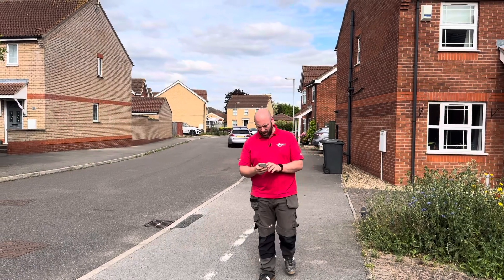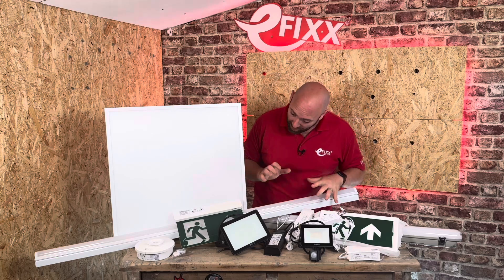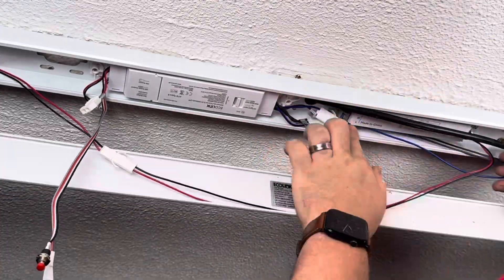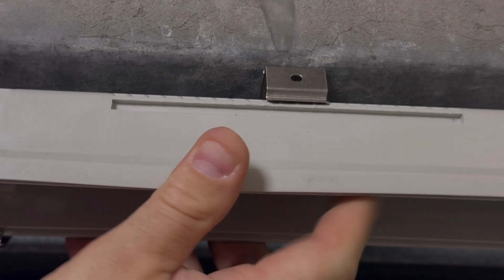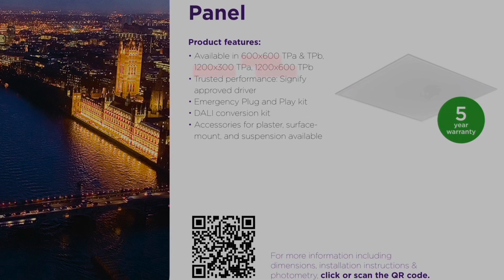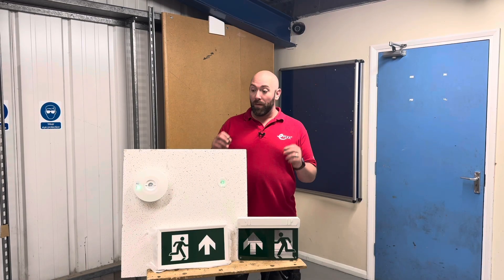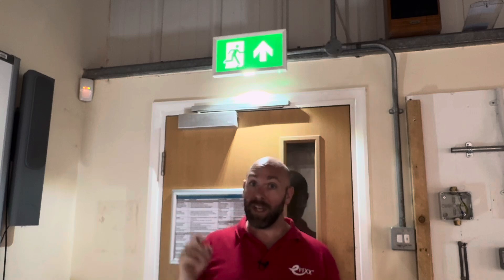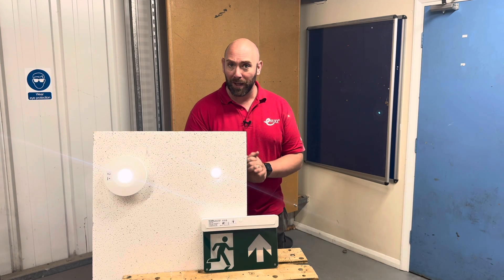Affordable Lighting - Amazing Quality - Yes, It's Possible! - Ecolink by Signify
EcoLink, a new brand from Signify, is designed to illuminate spaces with competitively priced luminaires while maintaining the quality and heritage of the world's largest lighting company. Designed in the UK for the UK, EcoLink offers a range of products with a 5-year warranty.

In this video, Joe Hammond runs through some of the great features contained within the brand new EcoLink products.

==AD

Time Stamps ⏱
00:00 Joe found some mysterious light fittings in his office
00:39 EcoLink are a brand new lighting manufacturer
00:45 All products have a 5 year warranty
01:00 Joe's thoughts on the LED battens
02:07 EcoLinks' take on a non-corrosive LED fitting
03:10 The floodlights look brilliant
03:40 Suspended ceiling panel lights
04:50 EcoLink also offer emergency fittings
05:49 EcoLink have 130 years of experience in lighting tech
06:30 Check out the LumXpert app